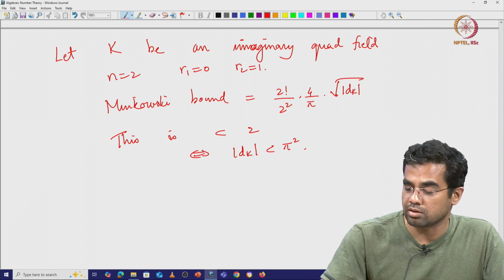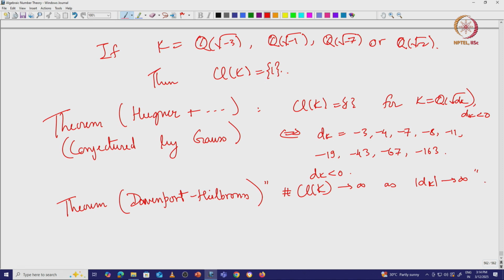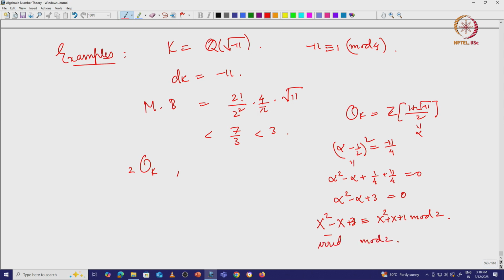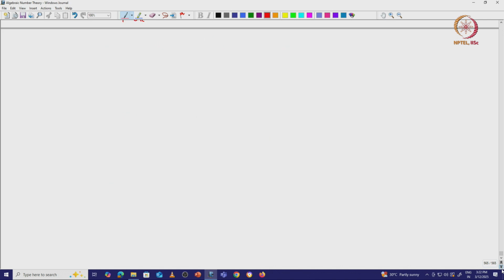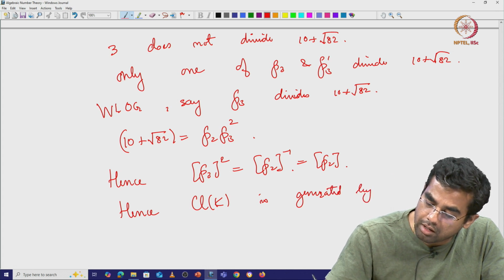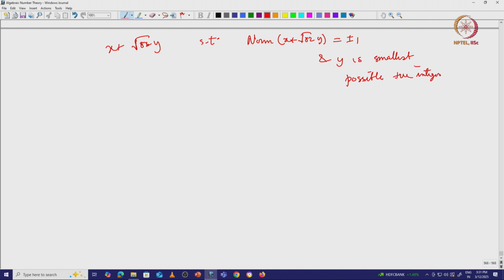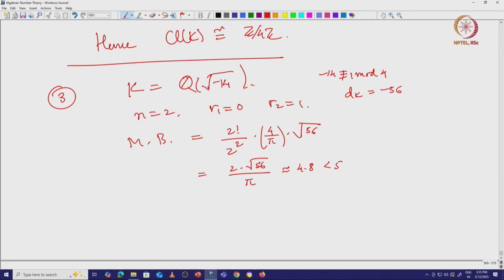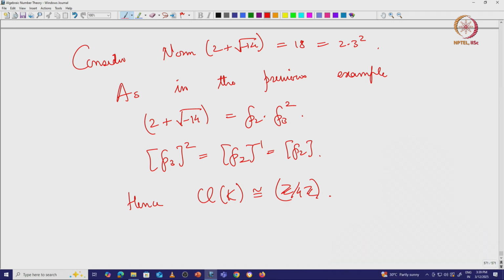Lec 55 Compuation of class groups-2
Class group of imaginary quadratic fields with discriminant less than 𝞹²,  Class group of ℚ(√-11), Class group of ℚ(√82), Class group of ℚ(√-14).